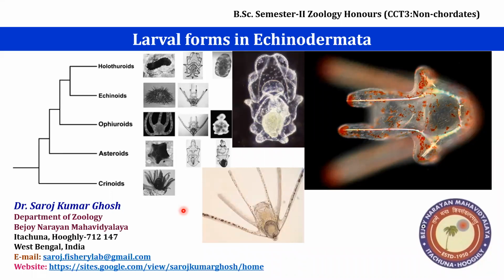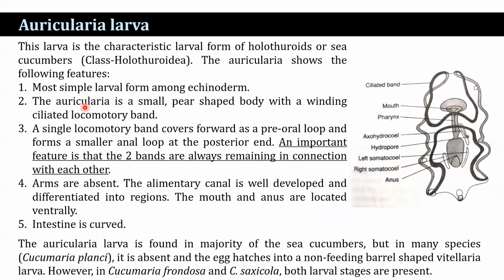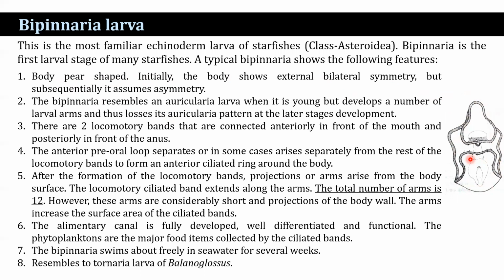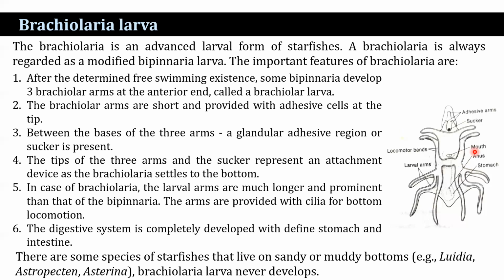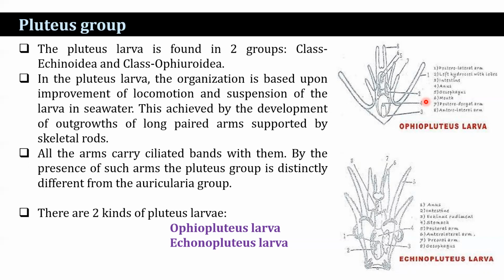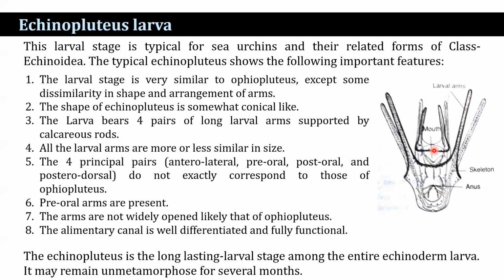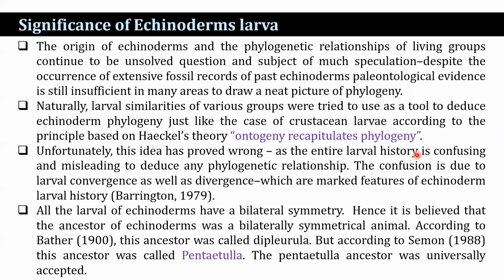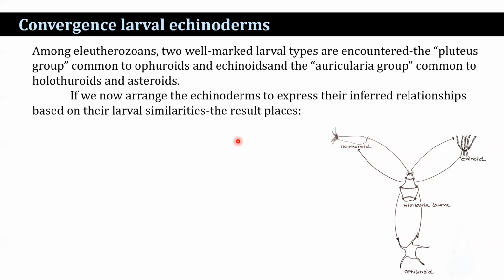Larval forms in Echinodermata